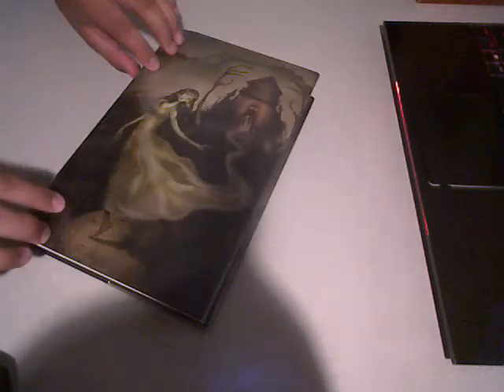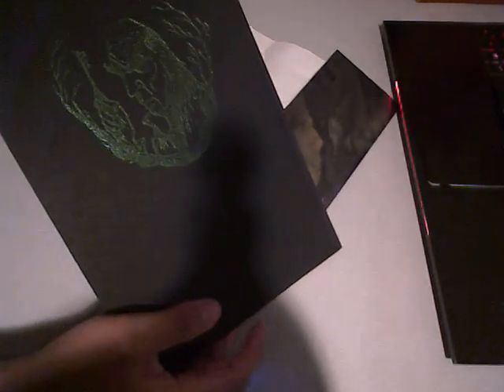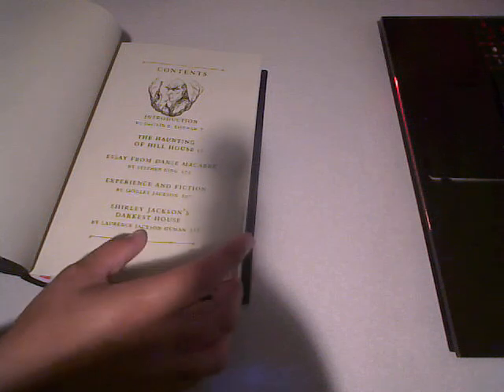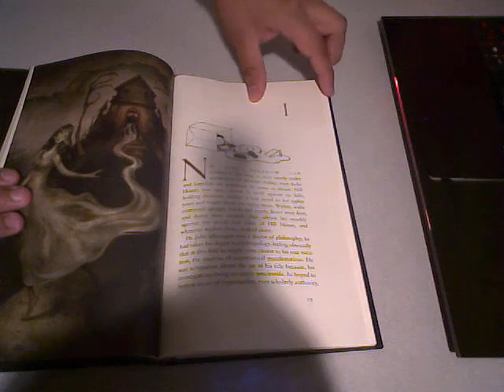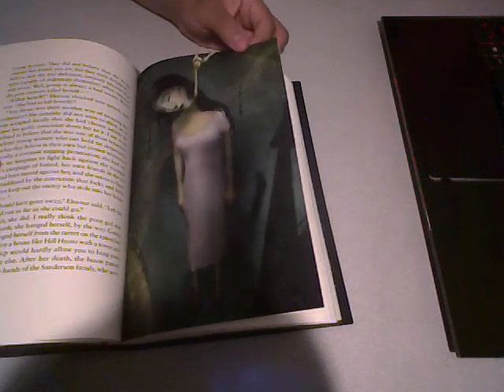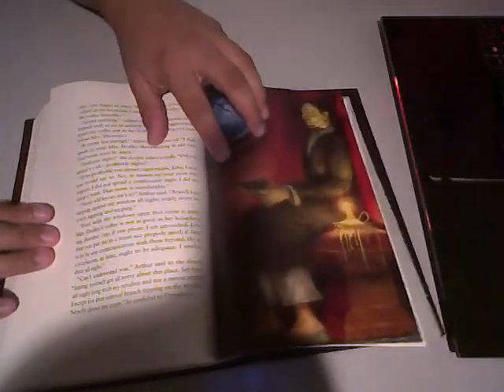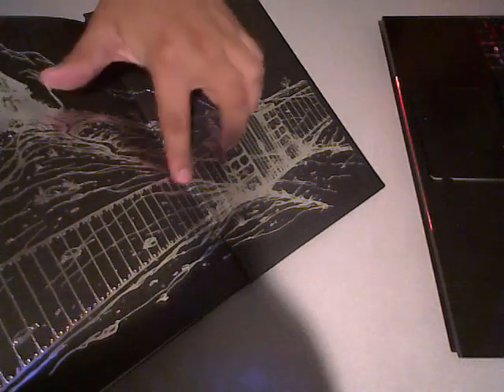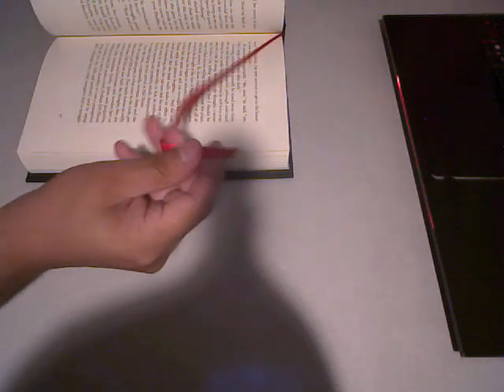The Haunting of Hill House - Centipede Press Unsigned Edition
This edition of Shirley Jackson’s The Haunting of Hill House will be a slightly oversize (6¼ × 9½ inches) edition with the following features:

      Six color interiors, endpapers, dustjacket, and numerous black & white spot illustrations by Matt Mahurin.

      Introduction by Caitlín R. Kiernan. Excerpt from Danse Macabre by Stephen King.

      Bonus essay, “Experience and Fiction”, by Shirley Jackson.

      Afterword by Laurence Hyman, Shirley Jackson’s son, talking about the novel and growing up in the Jackson household.

      A selection of drawings of the Hill House houseplans by Shirley Jackson.

      Printed endpapers, top-edge stain and ribbon marker, and hand-tipped illustrations.

      The edition is sold out at Centipede Press